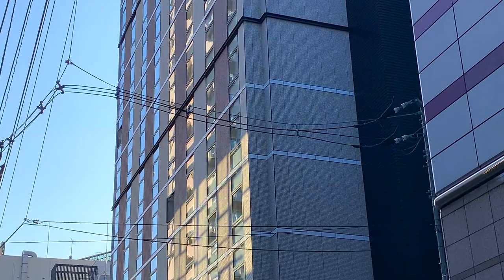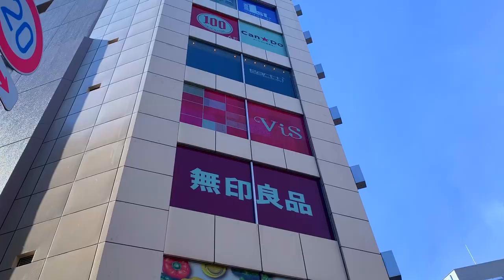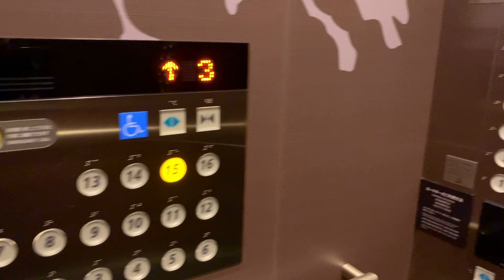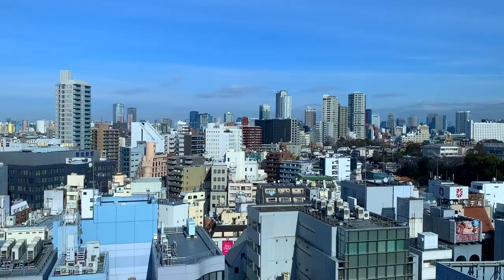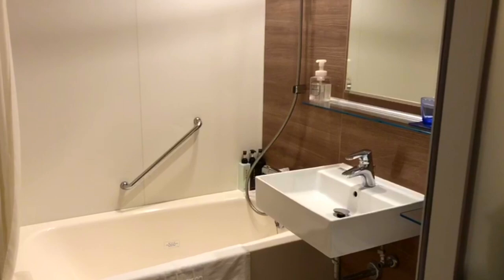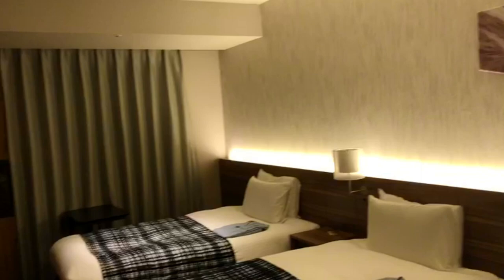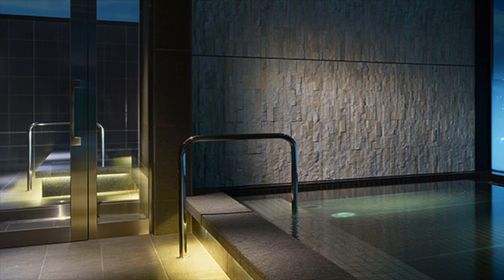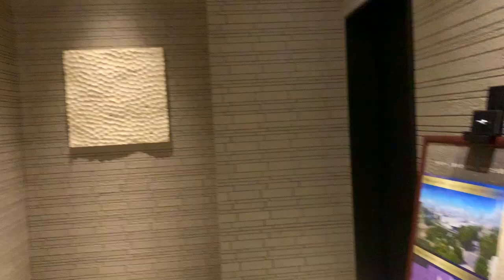Affordable with a Great Location - Mitsui Garden Hotel Gotanda Tokyo Japan 三井ガーデンホテル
or Bitcoin

bc1qt4ylxk0498ssaxpjr0xvpx04pxlmlhyt52pmmu